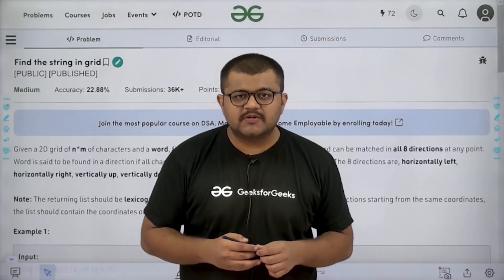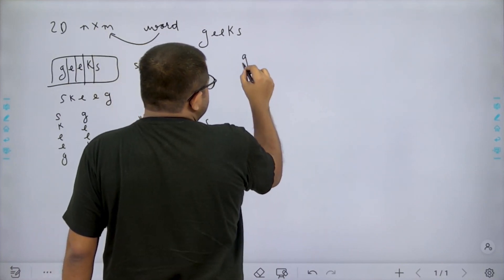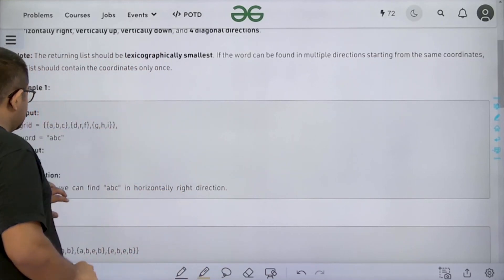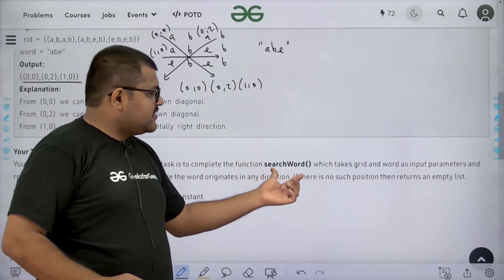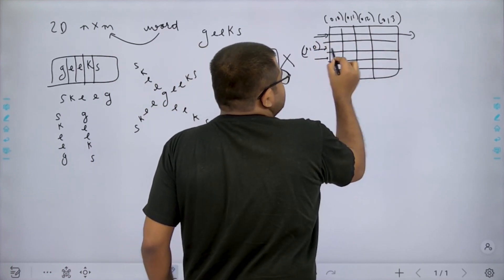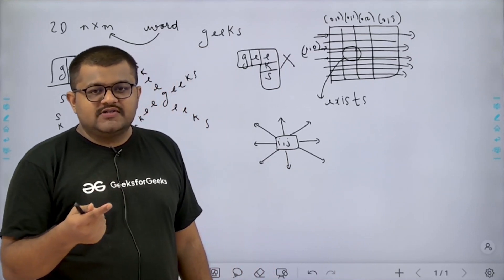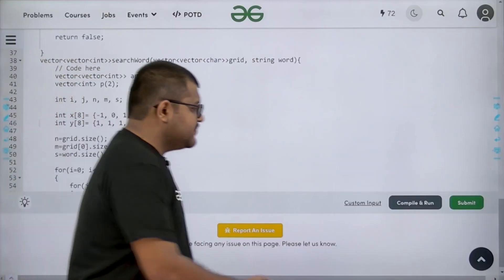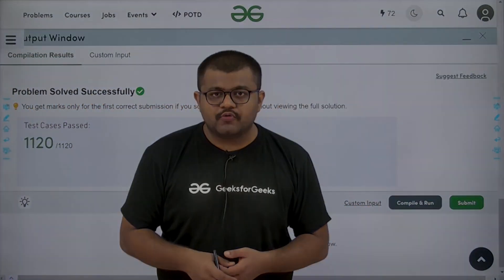GFG POTD: 23/08/2023 | Find the String in Grid | Problem of the Day GeeksforGeeks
So come along and solve the POTD of 23rd August 2023 with us!